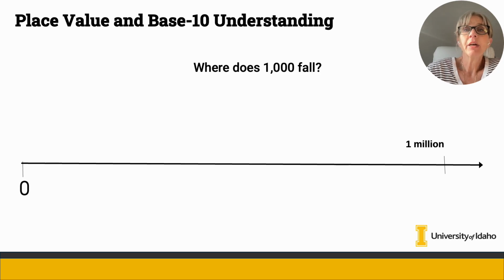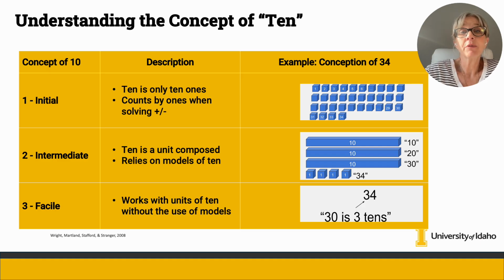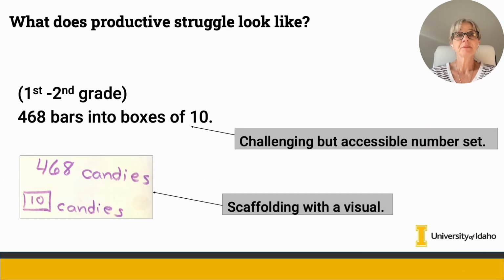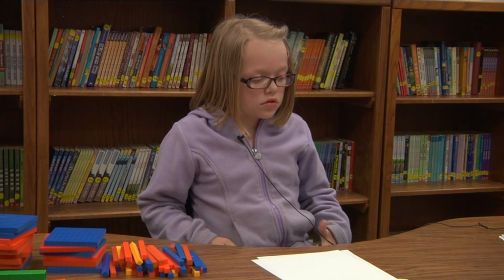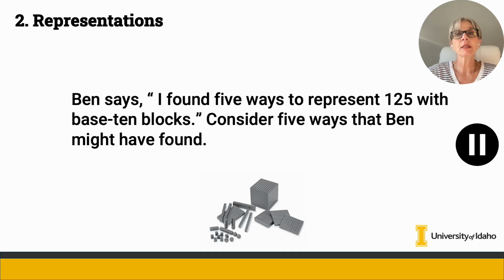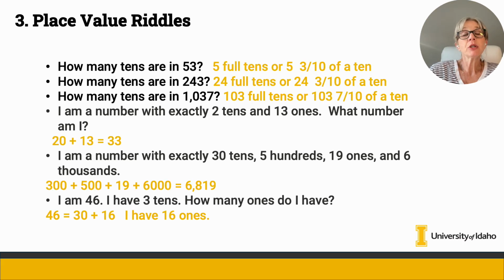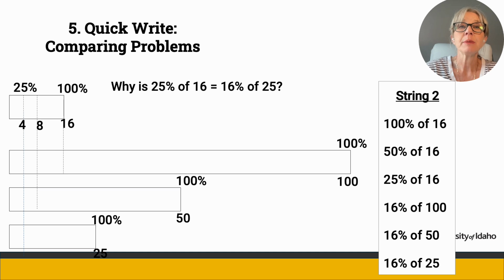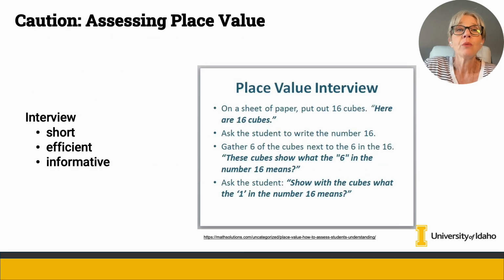1.2 Place Value Concepts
In order to fully understand decimal and percent concepts, we need to take a couple steps back into place value. Videos later in this module will look at different operations but for now, this module will focus on place value development. As we go through this module you will be asked to pause and think at times, and at other times, a task or video may pop up. Take these moments to to do the task, watch the videos, and reflect on your own - Your work will help with the assignments and reflection prompt for this module.